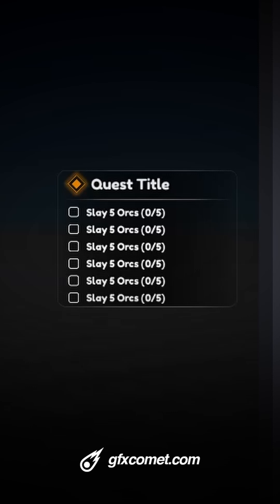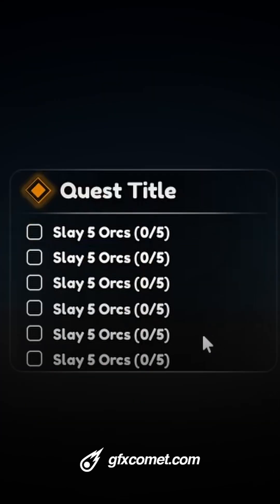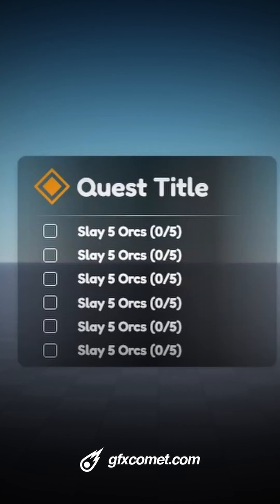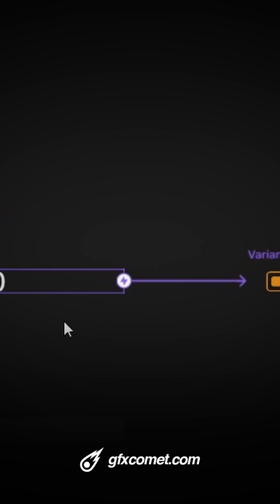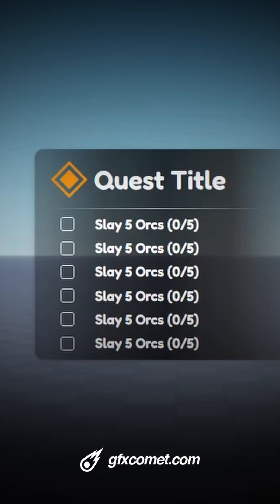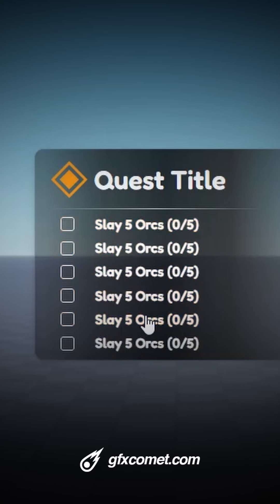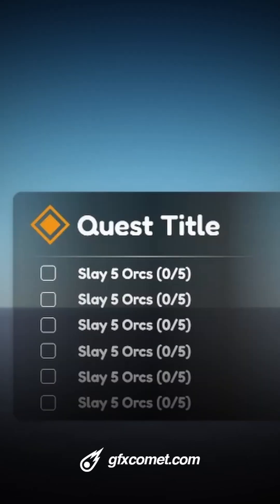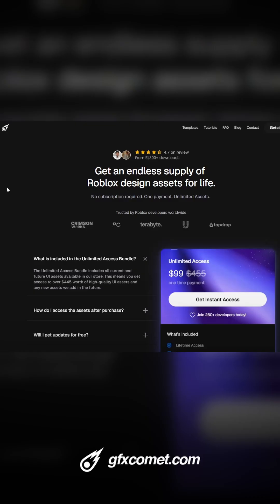why you need to be prototyping your ui...